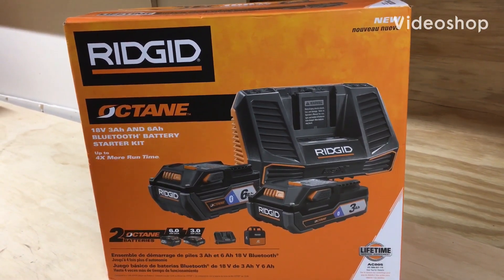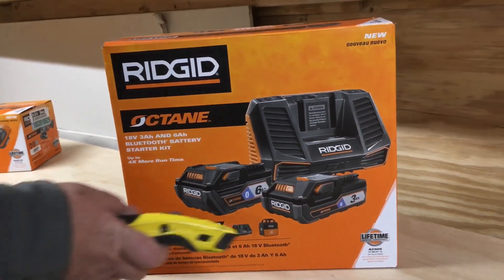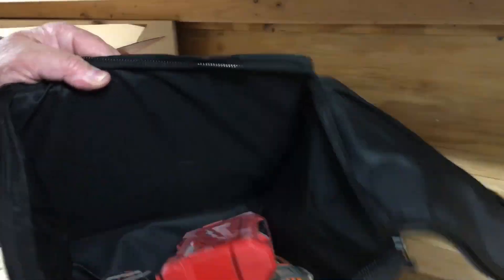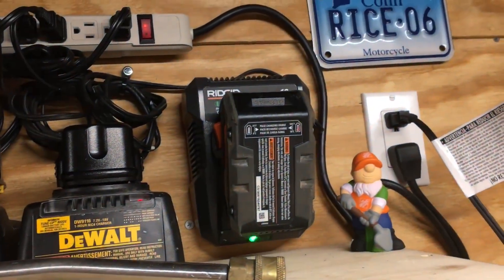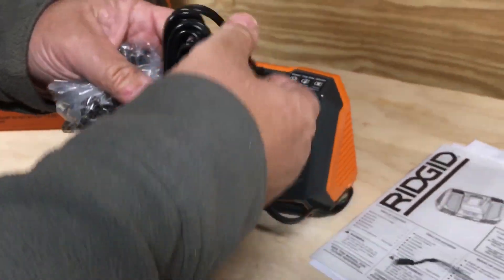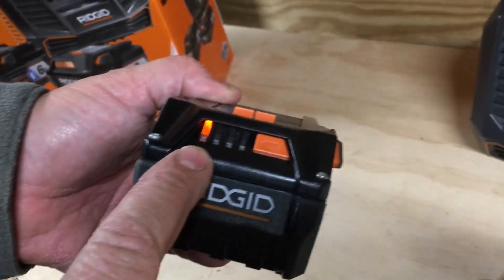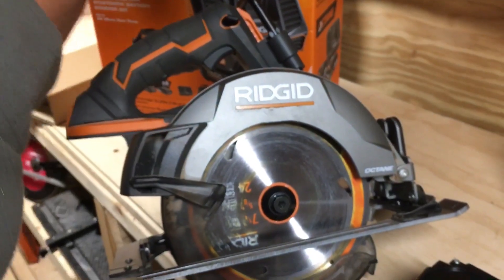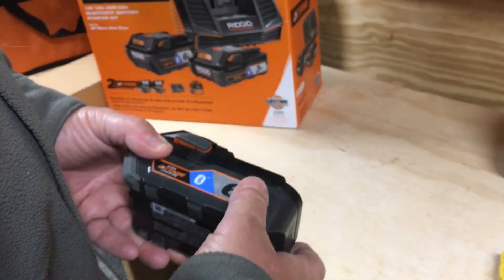RIDGID OCTANE BATTERY/TOOL SALE at your local Home Depot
In this video, i purchase a great deal at the Home Depot on RIDGID’S OCTANE battery starter kit with a choice of an octane tool for FREE!! Get over to your local Home Depot and take advantage of this AWSOME deal if your in or thinking of getting into the Ridgid platform.